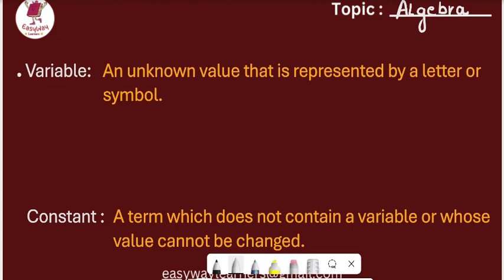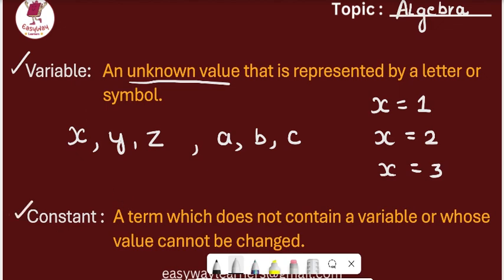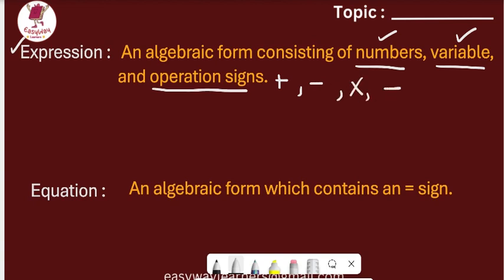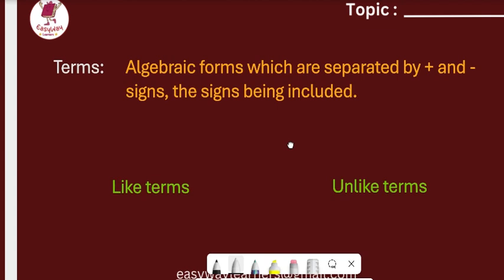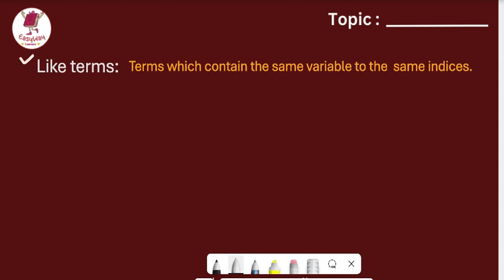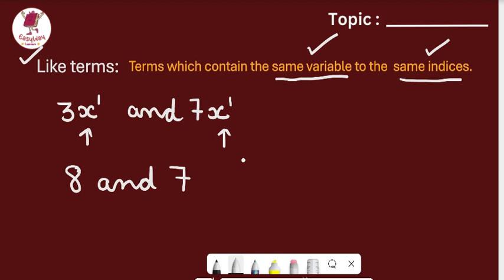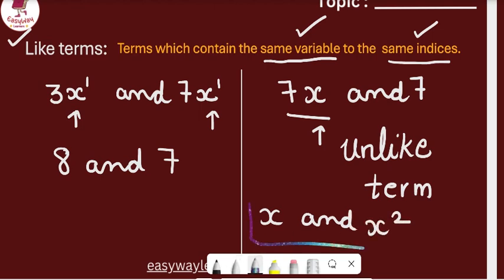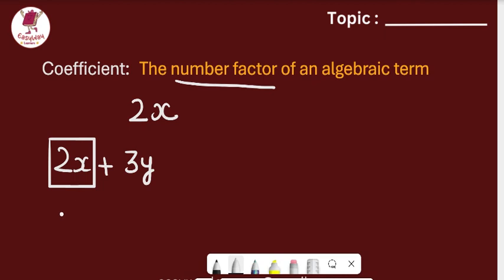Algebra| Lesson1| Terms used in algebra| EasyWay learners